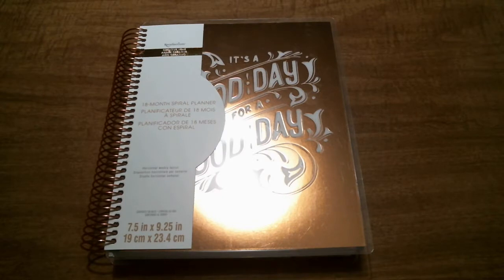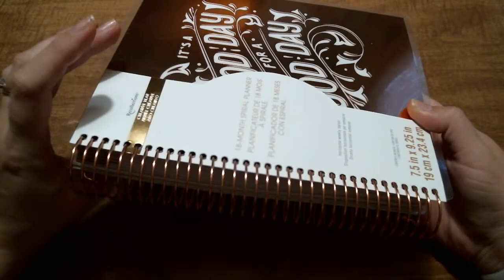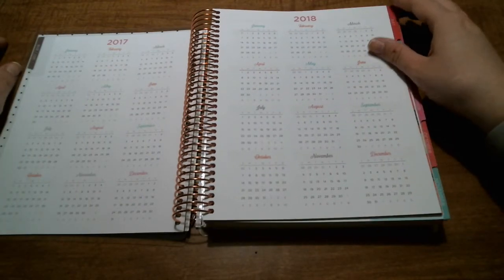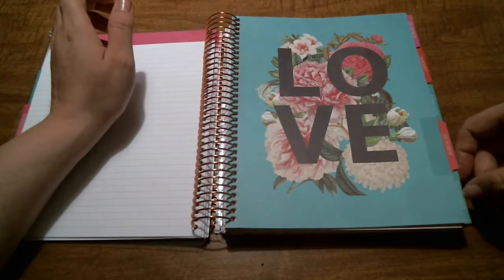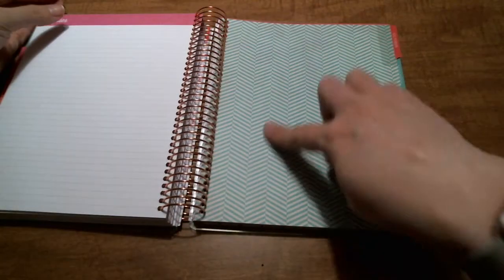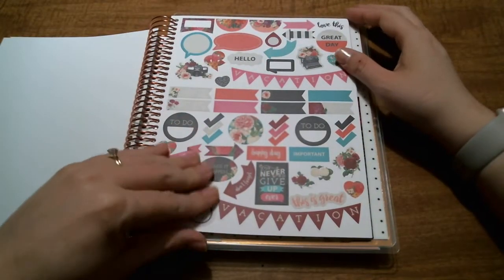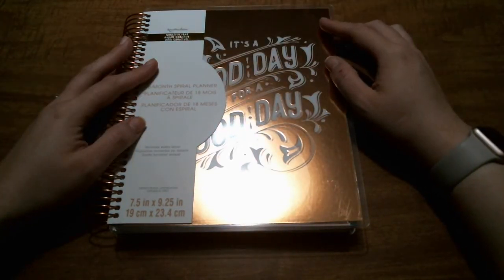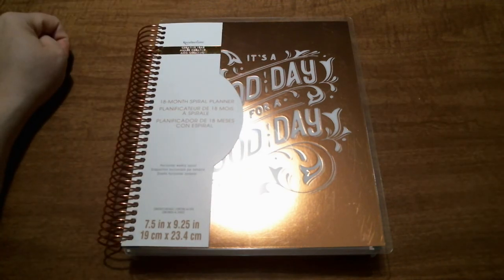2017-2018 Recollections Planner Review/First Impressions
DessPlans.blogspot.com

Products Shown in this Video:
Planner:
Michaels Recollections Horizontal Planner

Codes:
Save $10 on your first order with Erin Condren